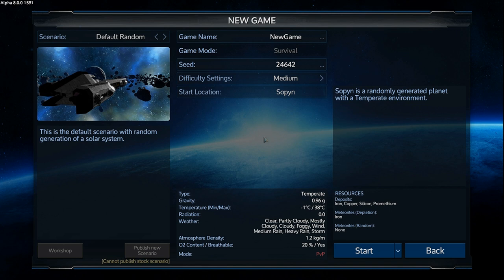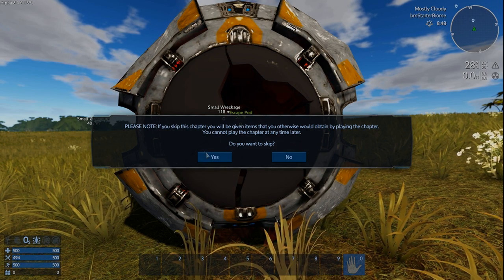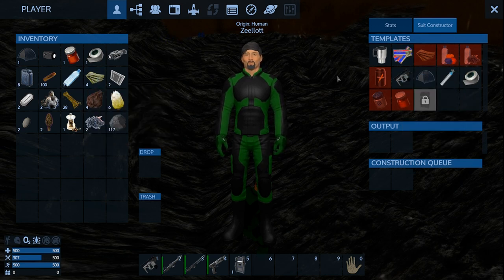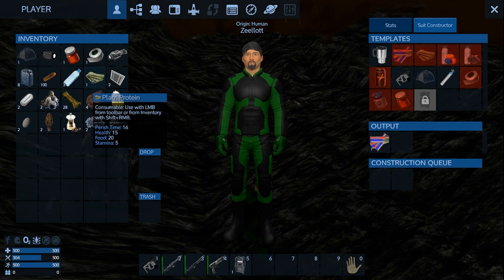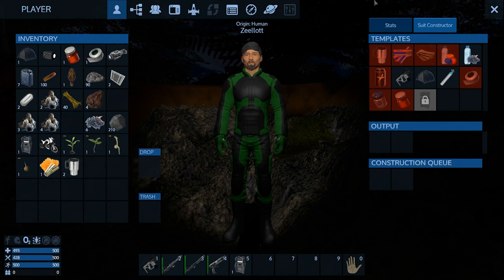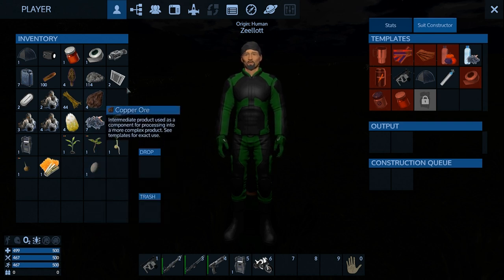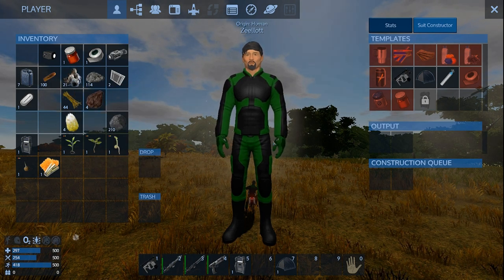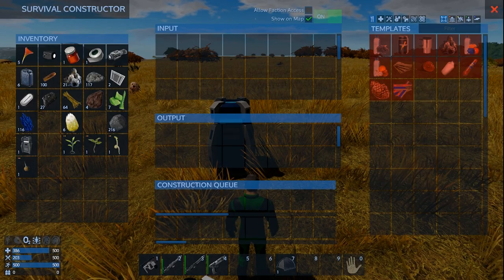Empyrion - Galactic Survival - Alpha 8 experimental S1 E2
New start with the lessons we learned.